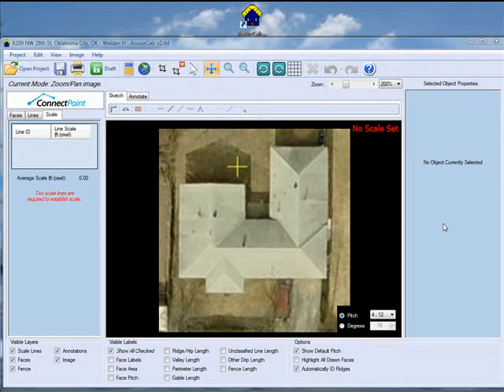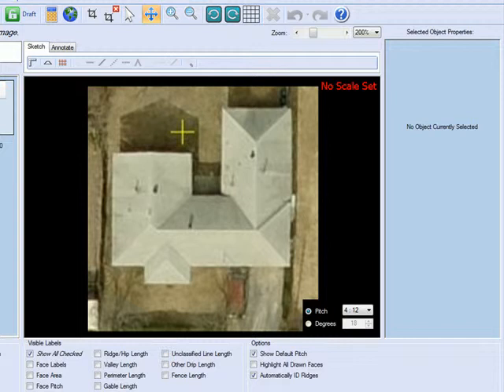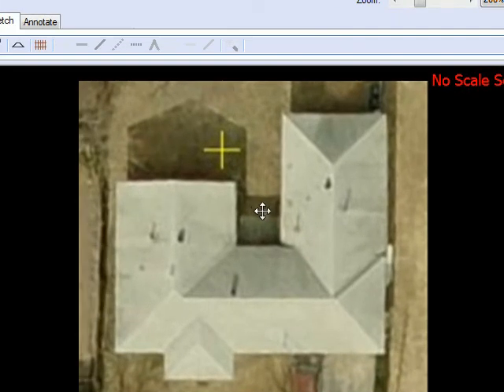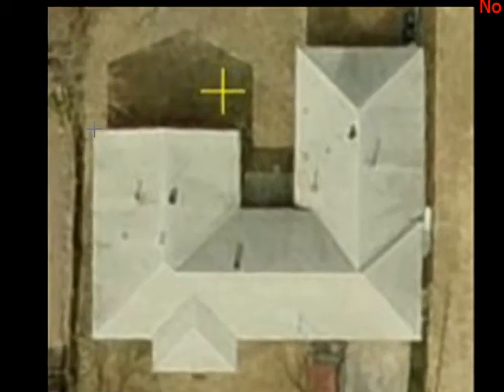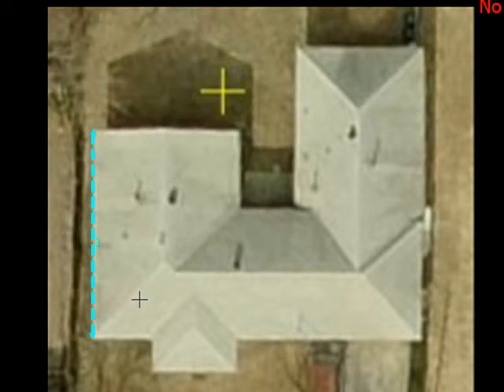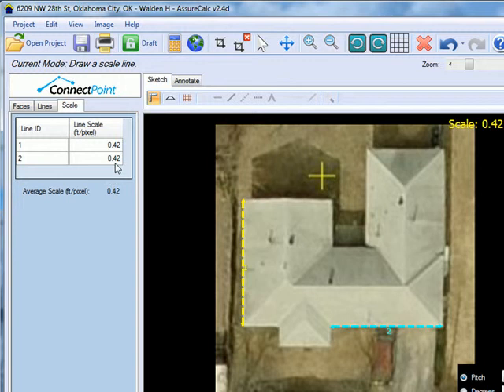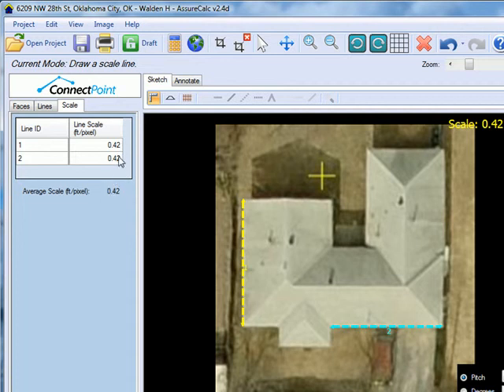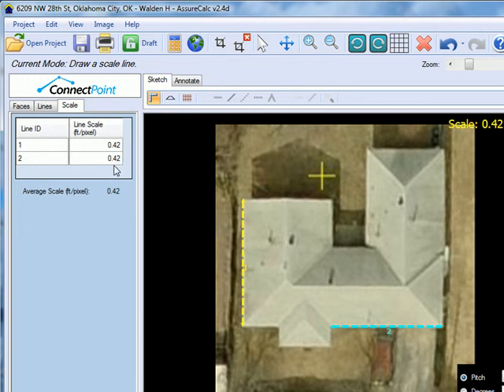How to Set the Scale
Training Video on How to Set the Scale